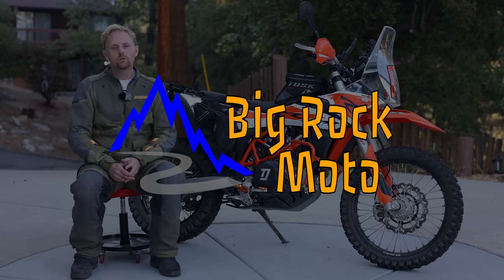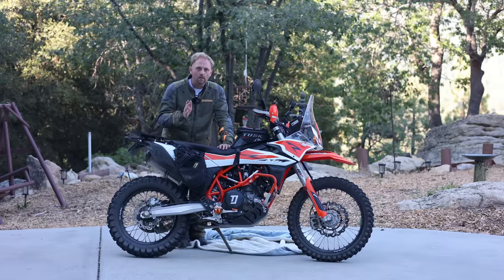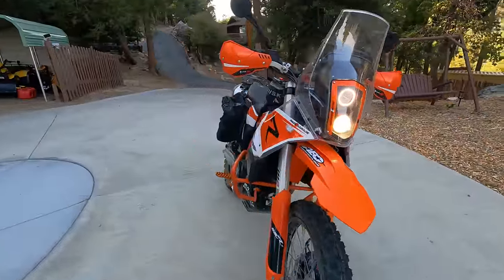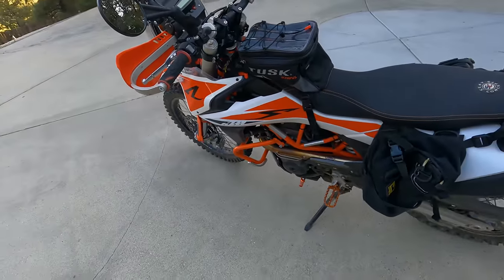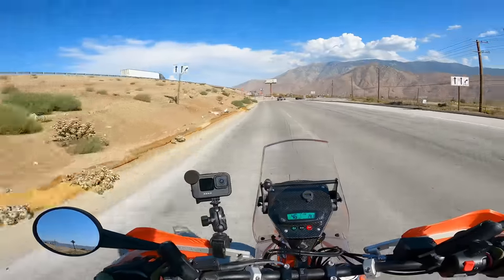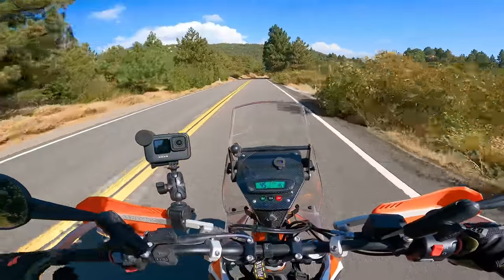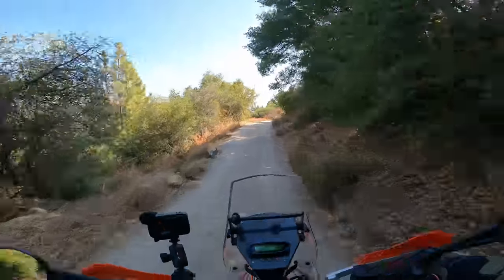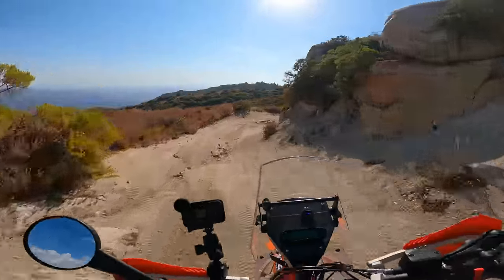Is This Modified KTM 690 Enduro the Ultimate Lightweight ADV Bike?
Weighing just 350 lb or 158 kg and with 75 HP on tap from a twin-counterbalanced single cylinder engine, is the 2019 and later KTM 690 Enduro R the ultimate platform for a lightweight adventure bike? Should you choose this instead of a Tenere 700, Tuareg 660, or KTM 890 Adventure? Let's find out. We discuss what it takes to build the 690 Enduro into a legitimate travel ready bike, and if this is a good choice versus a larger adventure bike, or a smaller dual sport.

00:00 Intro
03:42 Drop/Lift
04:35 Specs
06:55 Maintenance
07:52 Tour/Features
12:40 High Speed Test
16:45 Sport Riding
20:11 Off Road
28:27 Acceleration
29:31 Pros/Cons
34:52 Final Thoughts